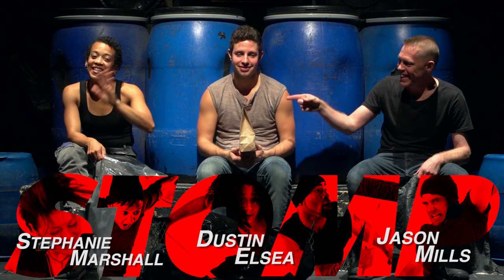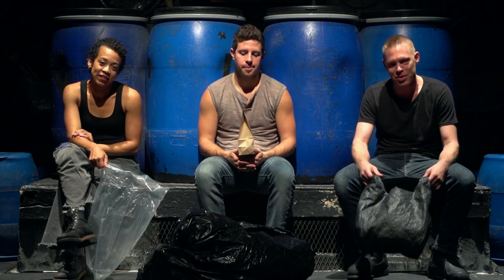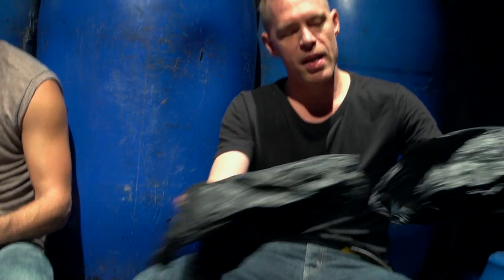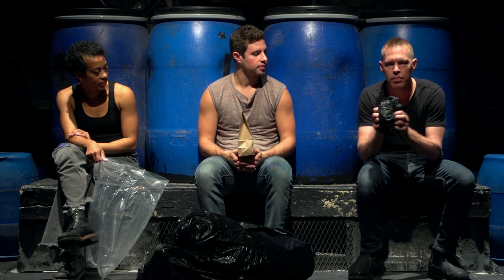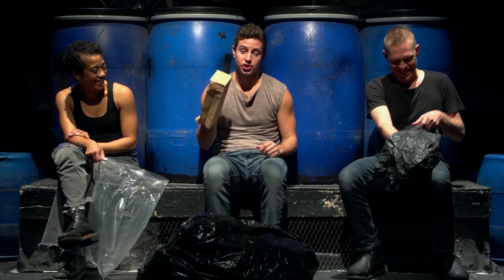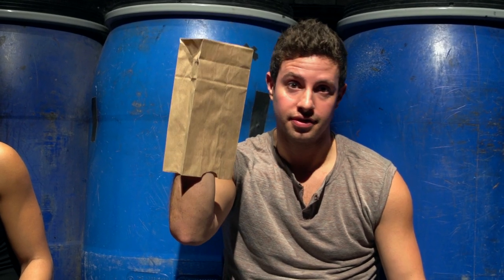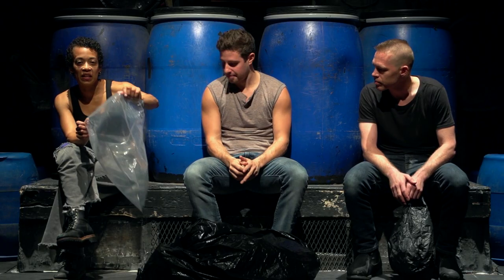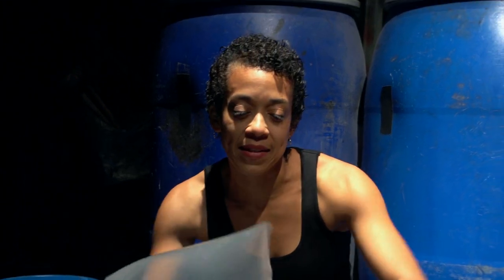How to STOMP: Bags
Members of STOMP show you how to make some rhythm with bags.